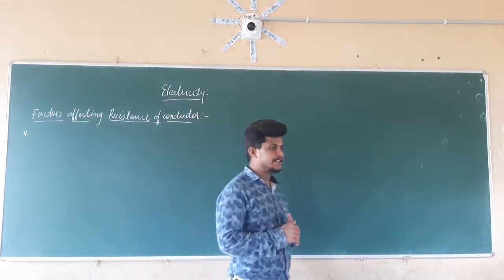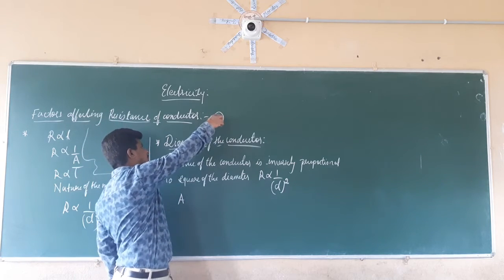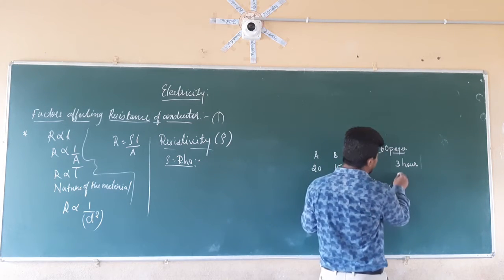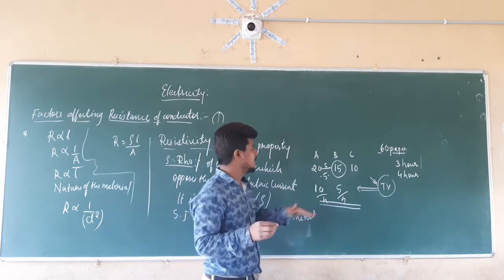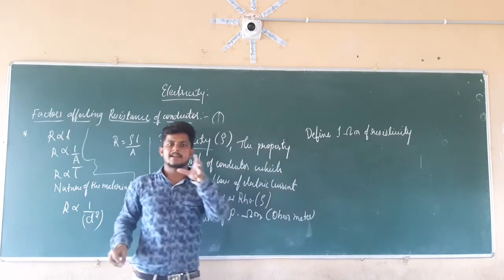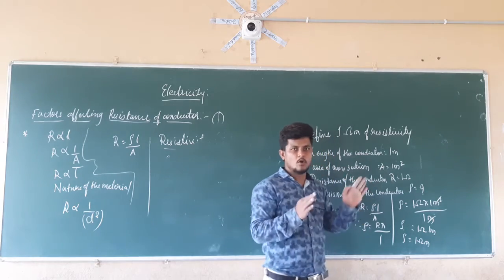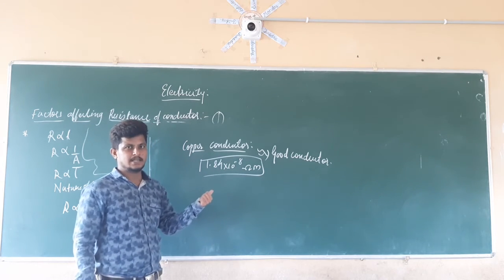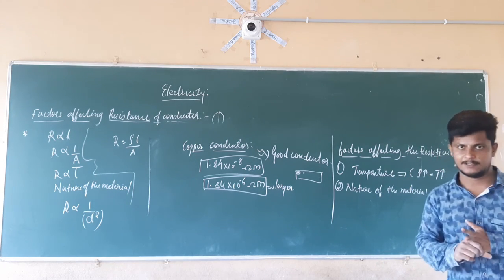Class 10 Science Chapter 12 .7 Electricity Factors affecting Resistance & Resistivity